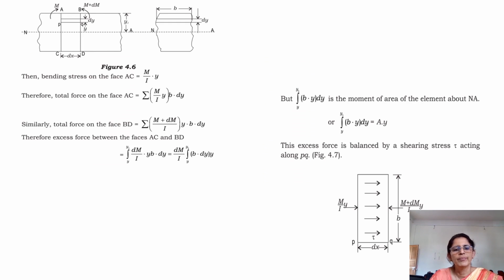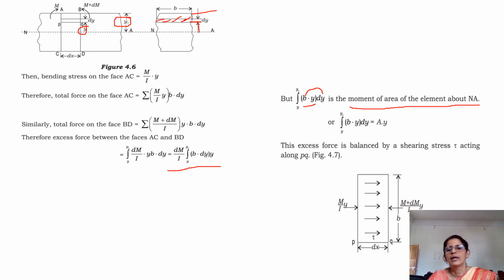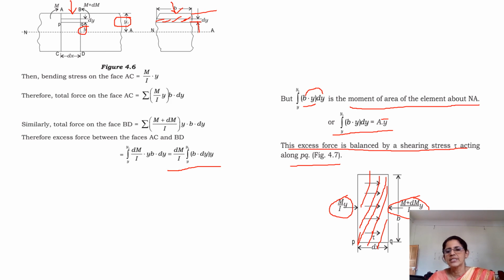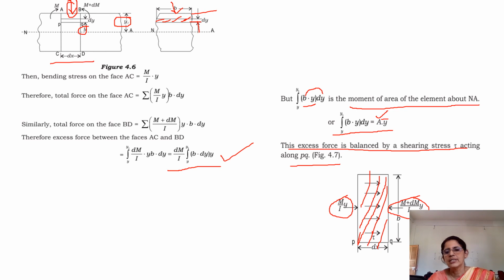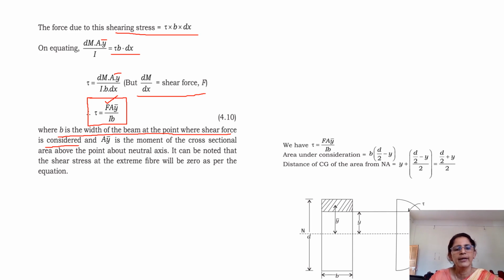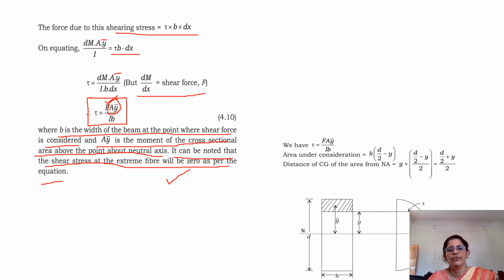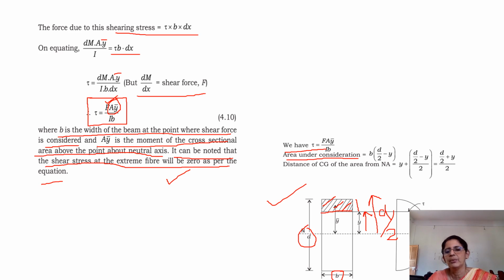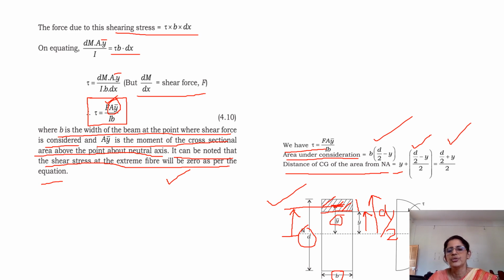Shs1 2 1